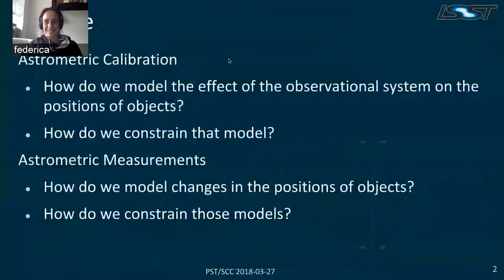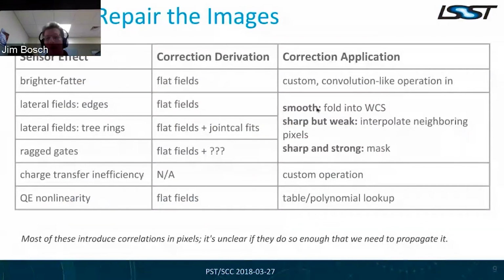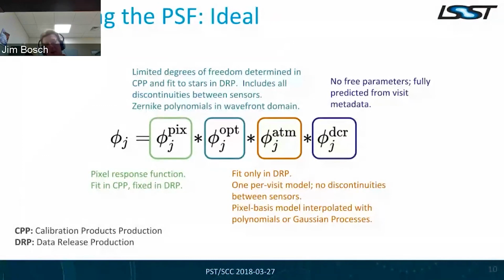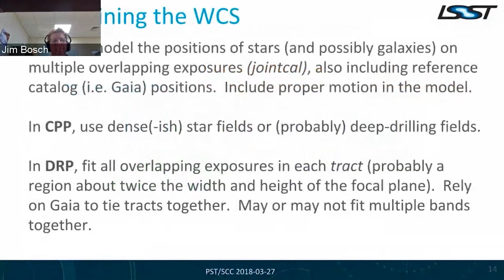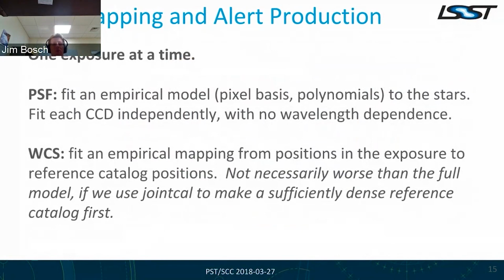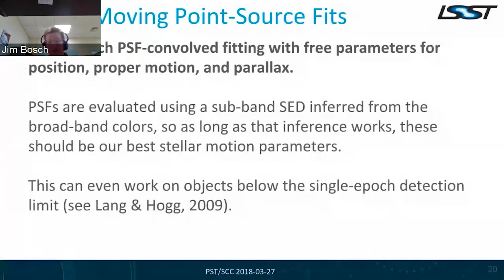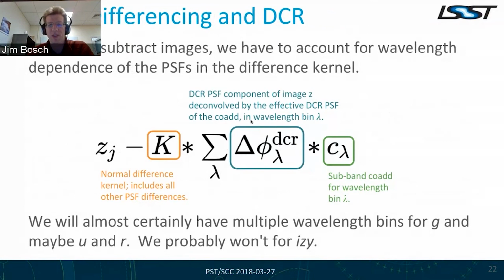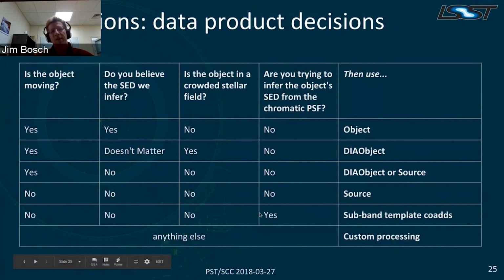LSST Astrometry Jim Bosch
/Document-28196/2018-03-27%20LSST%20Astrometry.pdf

Credit:
LSST Project/NSF/AURA